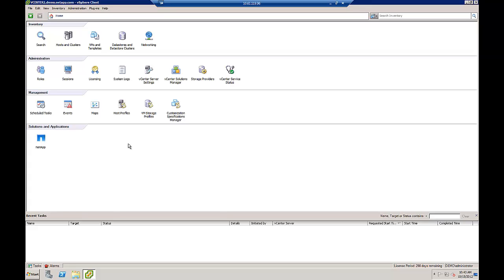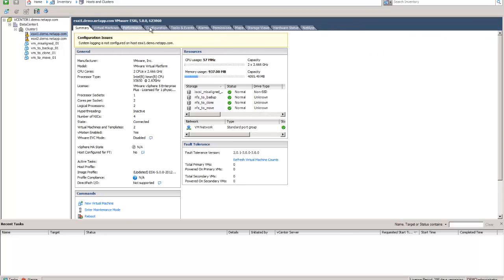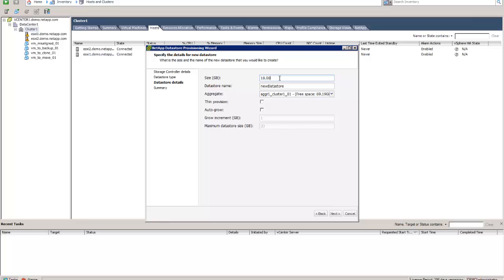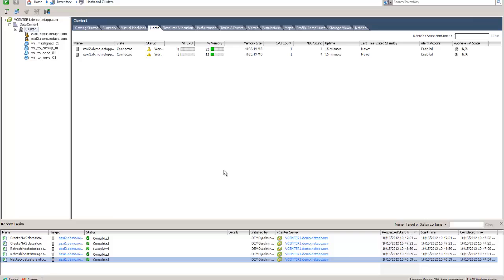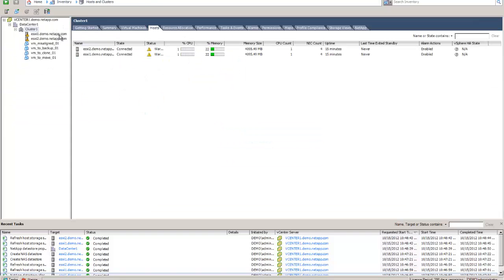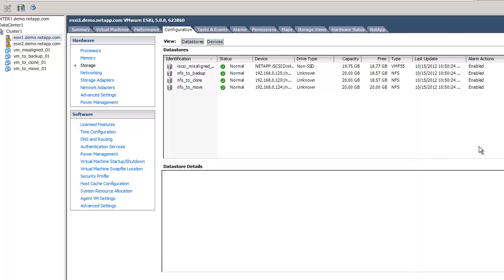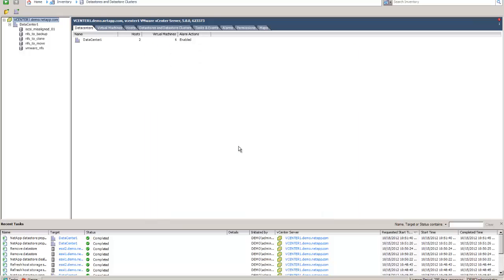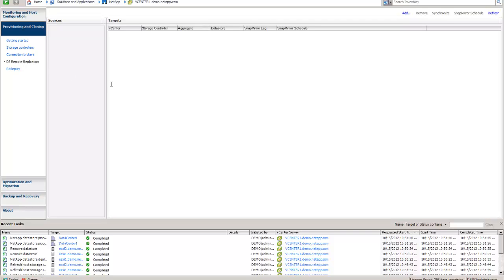NetApp Virtual Storage Console (VSC) for VMware - Provisioning & Cloning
This video will guide you through creating-resizing-destroying datastores, as well as managing deduplication of storage.